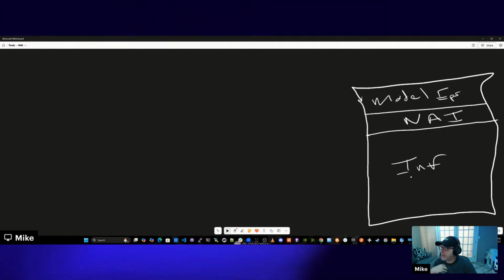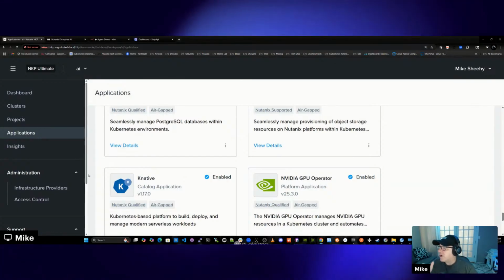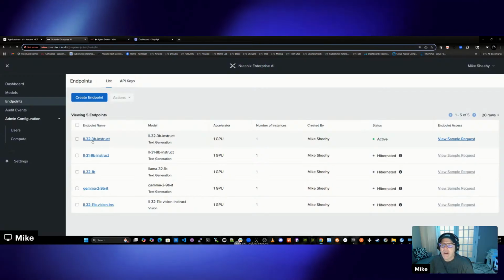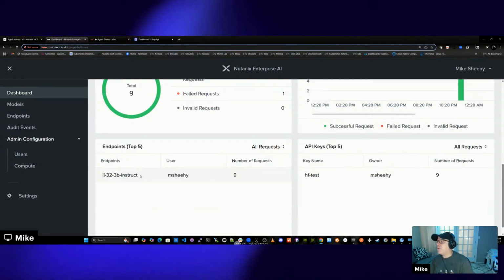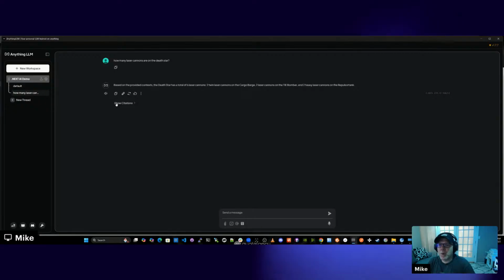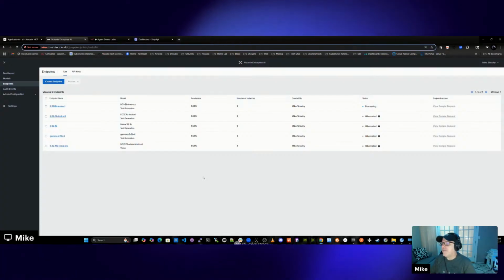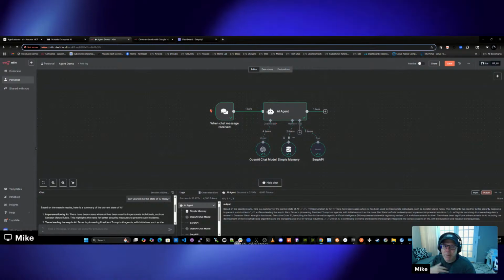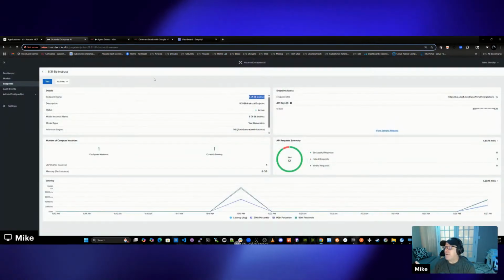The Architect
Join me for Episode 12 of The Architect this Saturday, July 5th as we look at using third party tools with Nutanix Enterprise AI.  In this episode we will cover leveraging tools like AnythingLLM and FlowiseAI to use with NAI for simple agentic, non-agentic use case testing/validation.